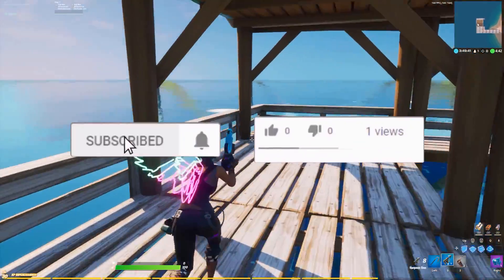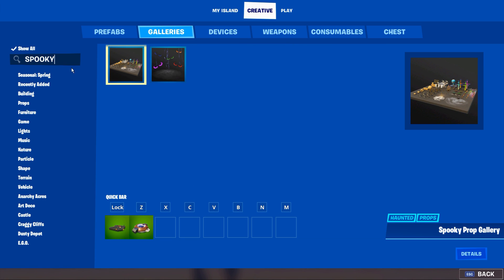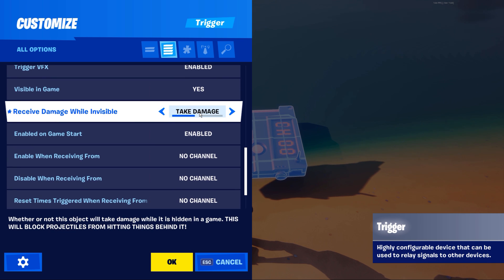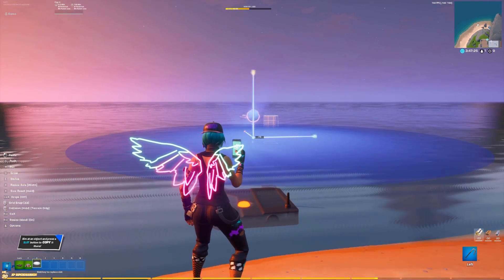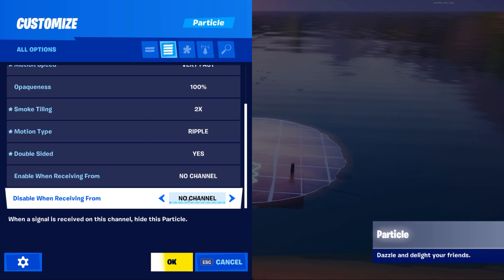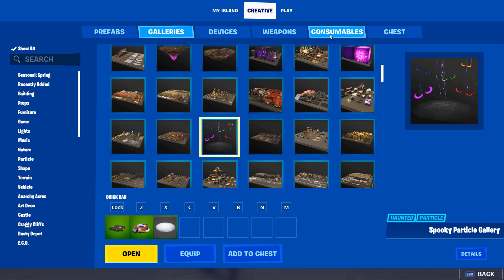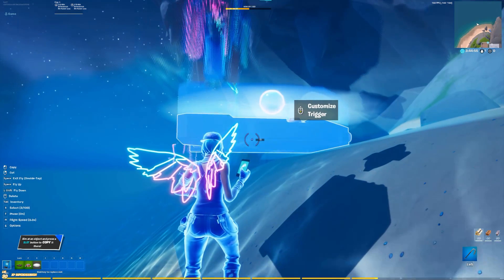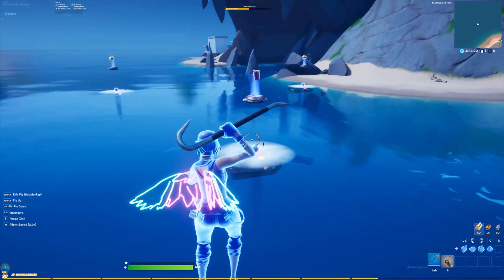How To Get FISHING HOLES In Fortnite Creative! (Tutorial)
In This Video I Show You A Step By Step Tutorial On How To Get Fishing Holes From Battle Royale In Fortnite Creative! By The End Of This Tutorial You'll Be Able To Get Fishing Holes / Fishing Spots In Your Own Creative Maps! This Step By Tutorial Shows You Exactly How To Get Fishing Spots In Fortnite Creative! These Fishing Holes Work & Function Exactly Like The Fishing Holes In Fortnite Battle Royale! How To Make Working Fishing Holes In Creative!